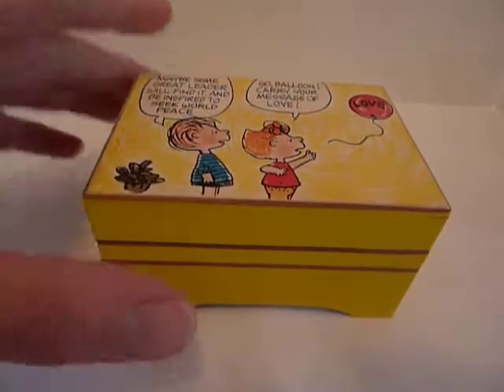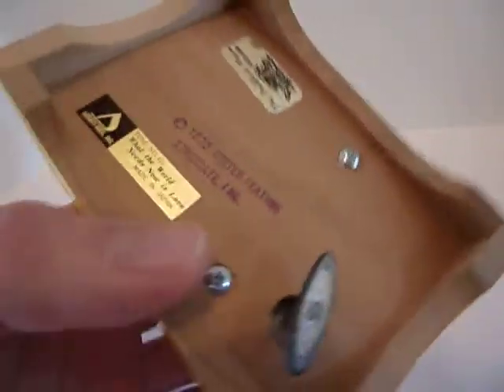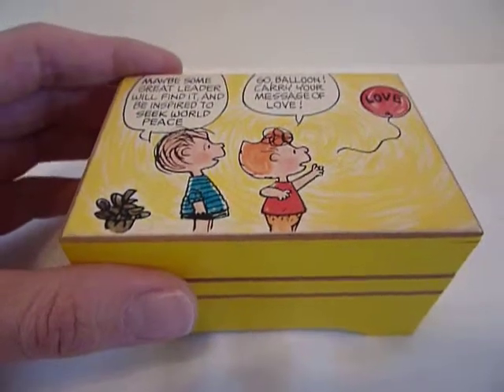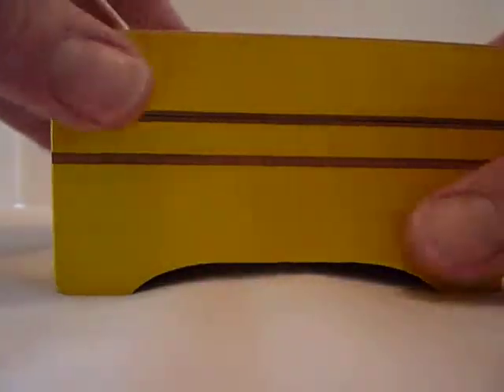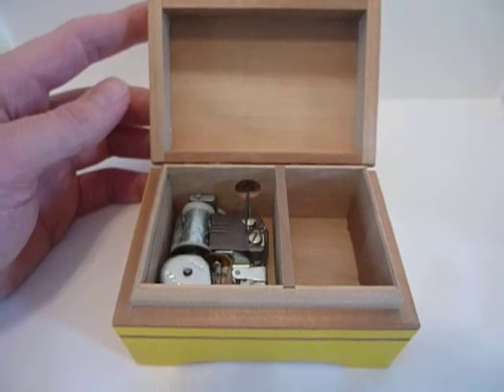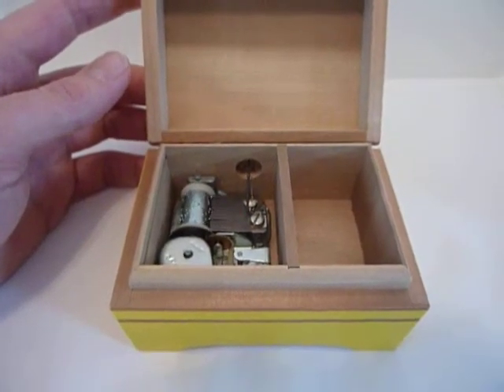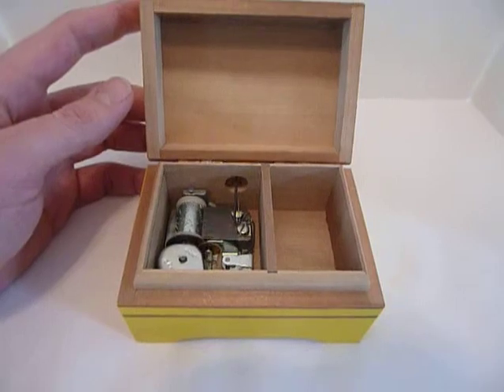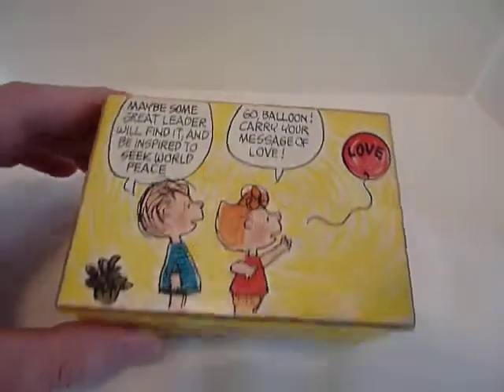Vintage Peanuts music box